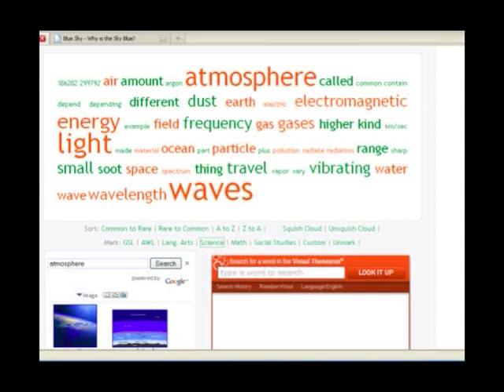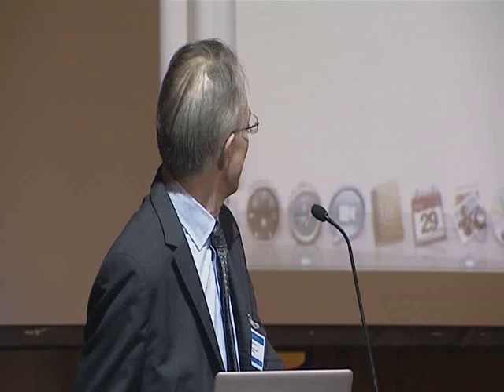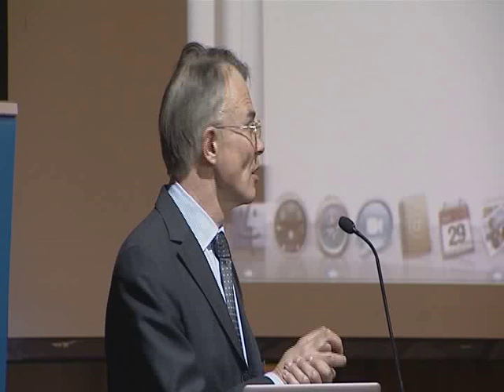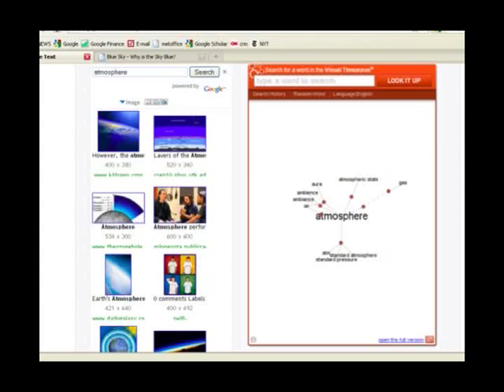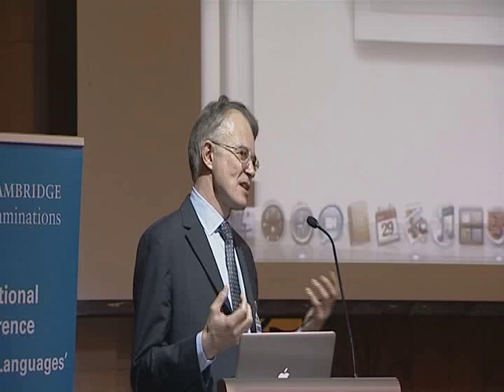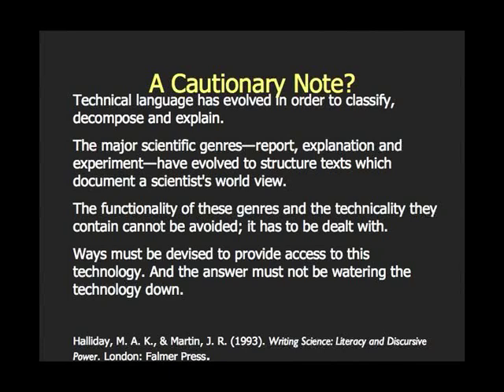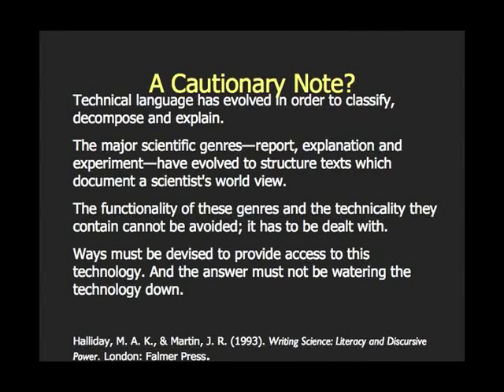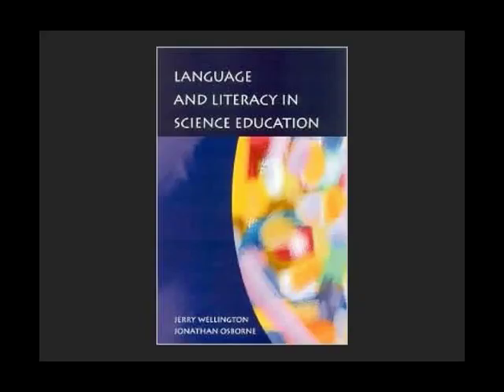Jonathan Osborne Part 8 of 9